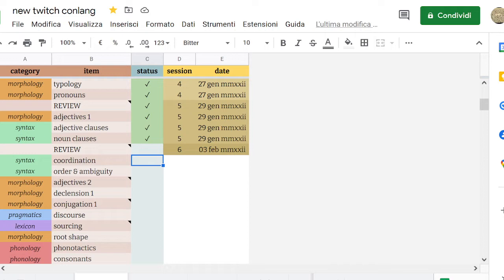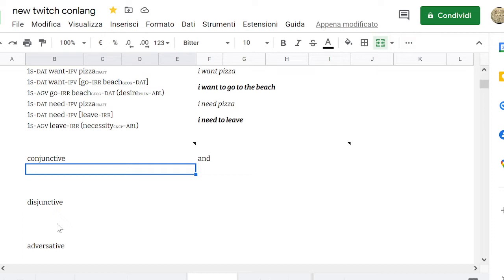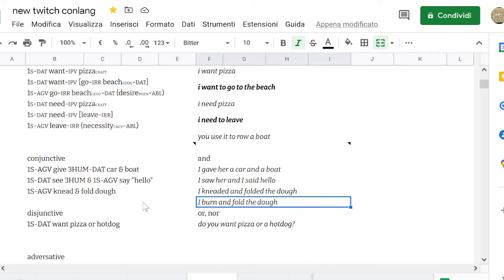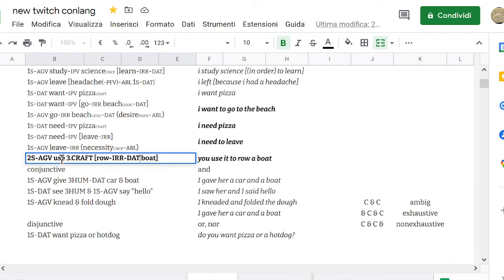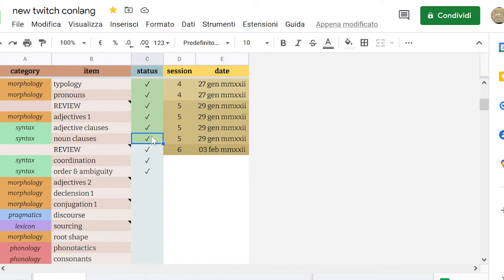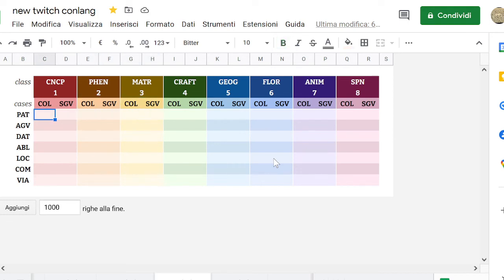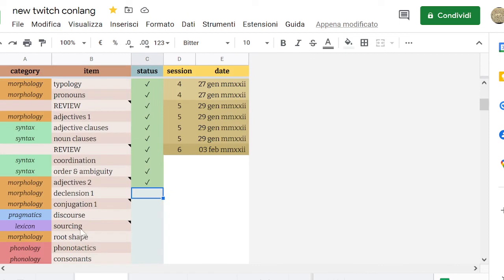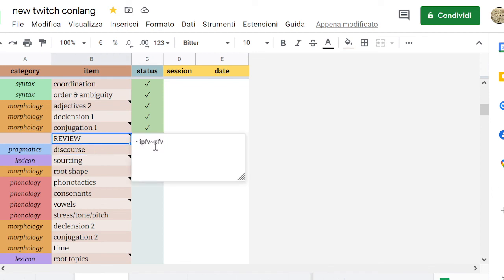conlang wiþ me 6 · coordination & grammar review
discussing coordinating conjunctions, reviewing word order, and changes to noun & verb morphology

(original date: 03 february 2022)